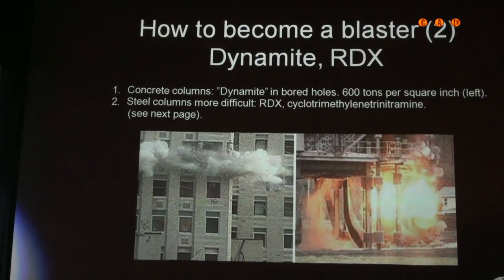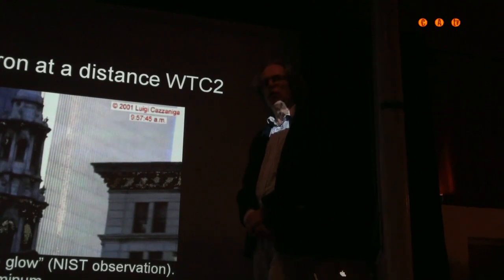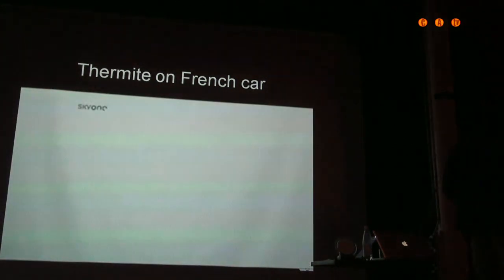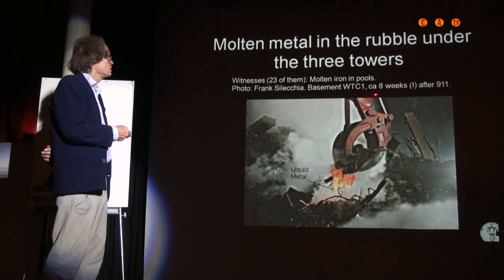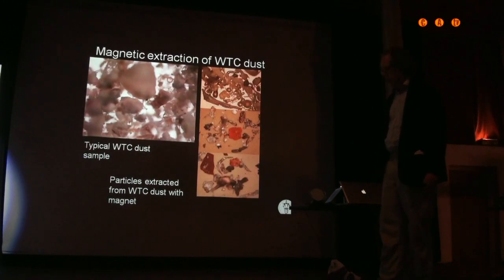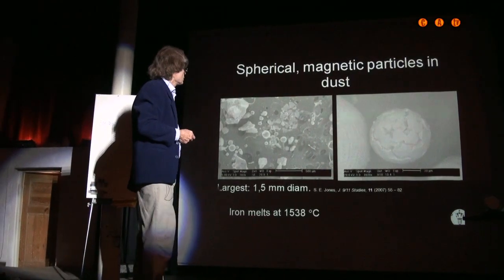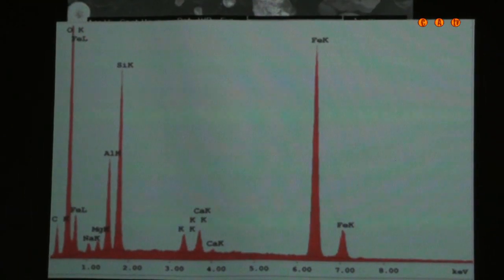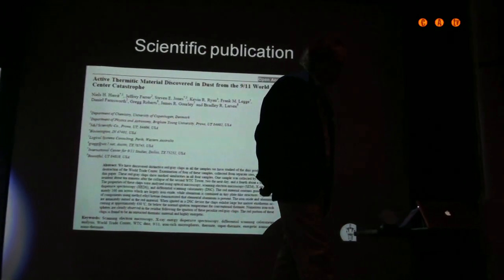2011 okt 18_Science & Cocktails_Niels Harrit2b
I løbet af den første halvanden time af denne særlige episode
af Science & Cocktails vil professor Niels Harrit gennemgå de
videnskabelige kendsgerninger bag 11 september.

Han vil i særdeleshed belyse hvordan bygning 7 faldt i sit eget
fodspor, hvorfor et højhus med stål-skelet ikke kan collapse
pga. brand og at der ikke er nogen officiel model for
sammenstyrtningen af tvillingetårnene.

Kendgerninger tyder på at der foregik en kontrolleret nedrivning.

Senere vil Hjalte Bested Møller, manden bag musikprojektet Krayon,
fylde rummet med matematiske beats of algoritmiske lydbilleder
og under alt dette vil mixologen Lars E. Lynggaard Schmidt og hans
team, forberede cocktails der vil hjælpe dig på denne rejse.

Foredraget  holdes på engelsk.